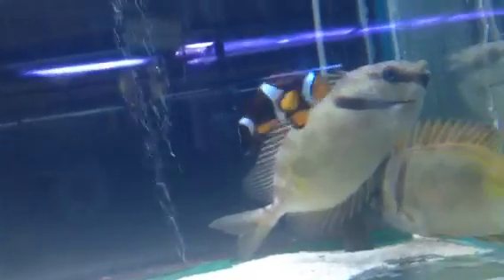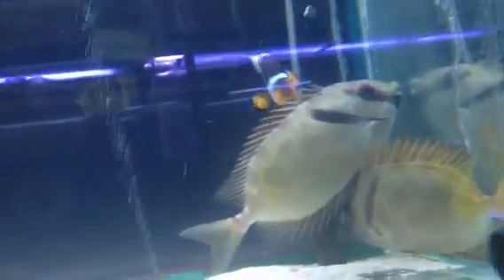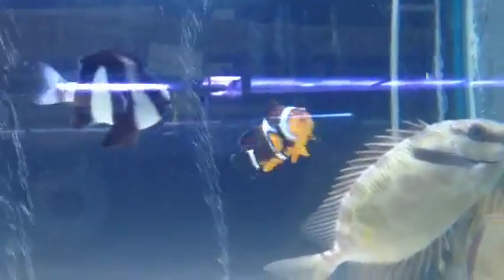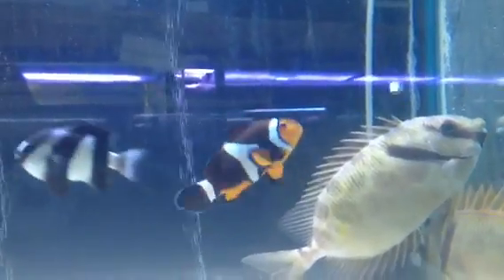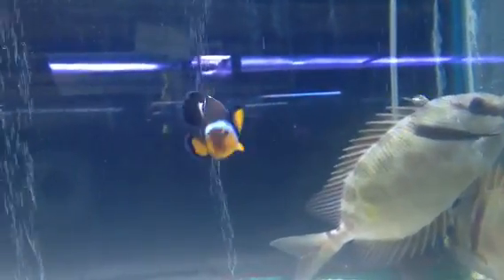What a cool coloured clownfish!